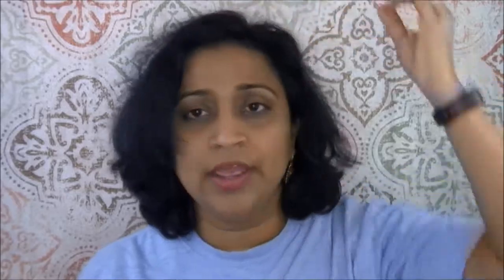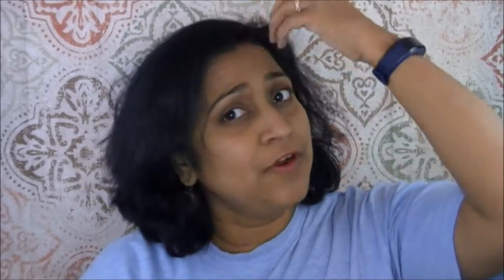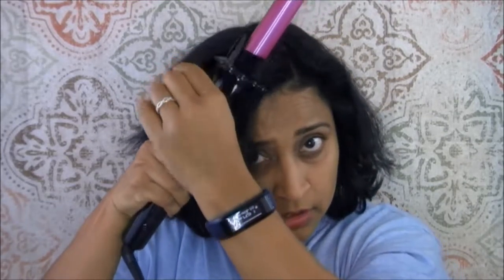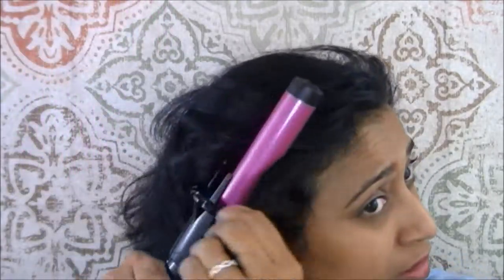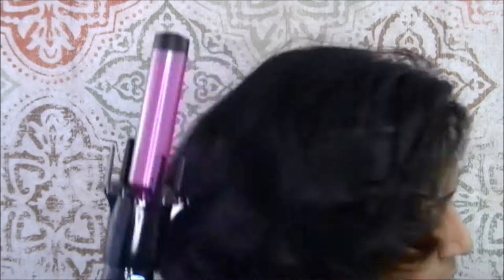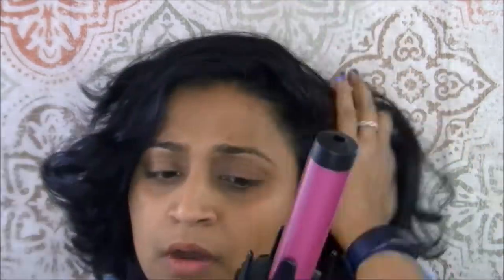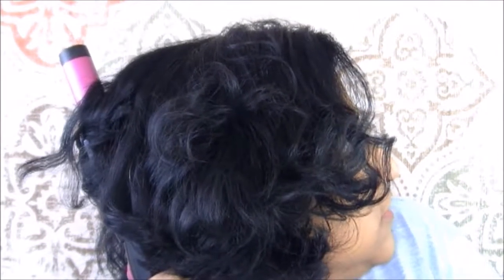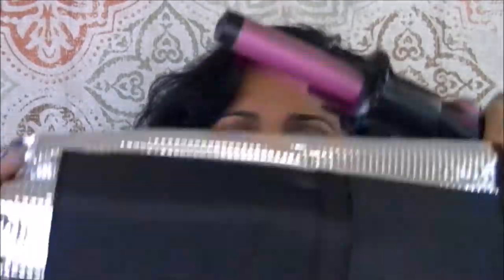Instant Curls: Kiss Pro Instawave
For all the Moms who are dreading the bad hair days, I hope you find this product helpful.
I think I have finally found the solution to the unruly and frizzy hair I have been experiencing since the birth of my first son.. I finally don't have to just let it be.. I picked mine up during a sale on IPSY. If not for the monthly glam bags, which I love by the way, I am super glad that I joined IPSY for this tool!!

Ulta sells it online only:

I thought even Walmart carried it, but I couldn't find it when I tried to search this time.